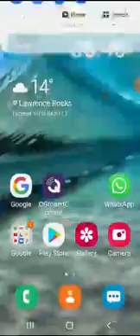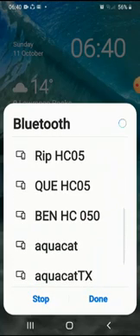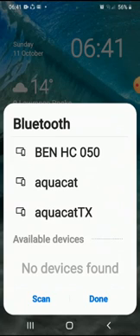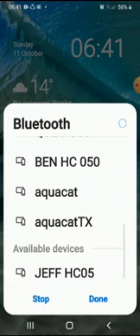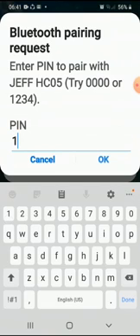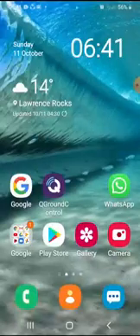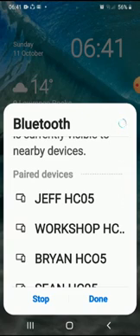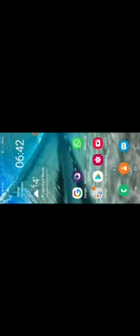Q Ground Control App (part 3)